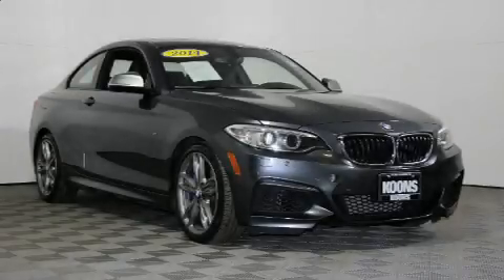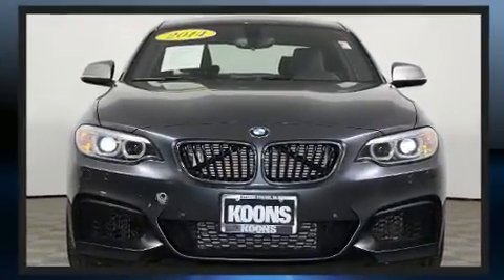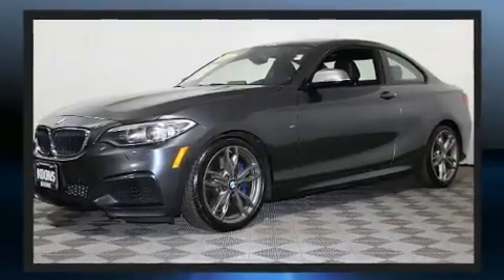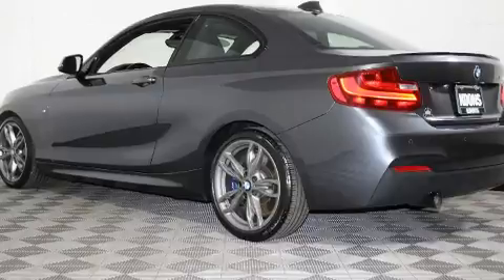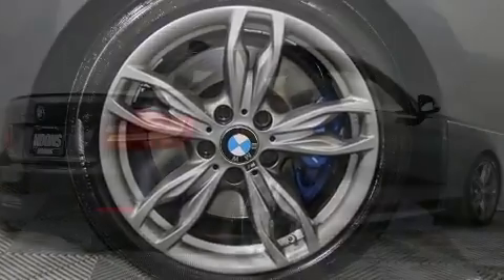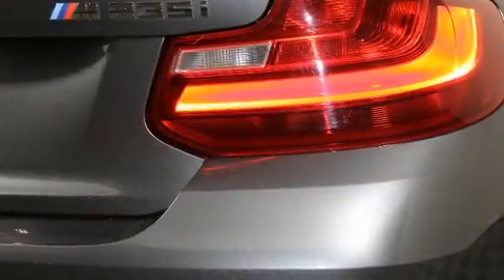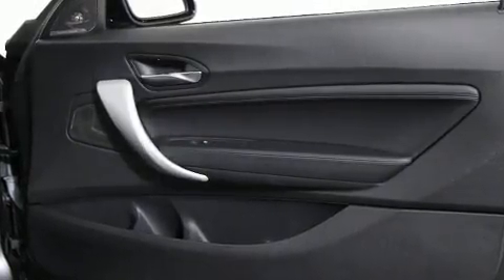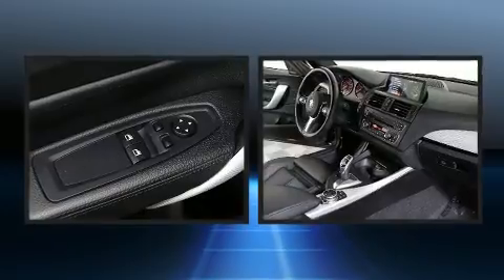2014 BMW M235i in Vienna, VA 22182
You can expect a lot from the 2014 BMW M235i. BMW made sure to keep road-handling and sportiness at the top of it's priority list. It features an automatic transmission, rear-wheel drive, and a 3 liter 6 cylinder engine. A turbocharger is also included as an economical means of increasing performance. BMW prioritized practicality, efficiency, and style by including: a tachometer, speed sensitive wipers, a leather steering wheel, a trip computer, power windows, cruise control, and power front seats. With high intensity discharge headlights illuminating your path, you'll always appreciate maximum visibility. For drivers who enjoy the natural environment, a power moon roof allows an infusion of fresh air. In the event of a rollover collision, side curtain airbags provide additional protection for outboard seated passengers. Our sales staff will help you find the vehicle that you've been searching for. We'd be happy to answer any questions that you may have. Stop by our dealership or give us a call for more information.